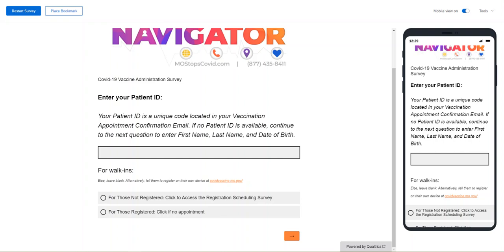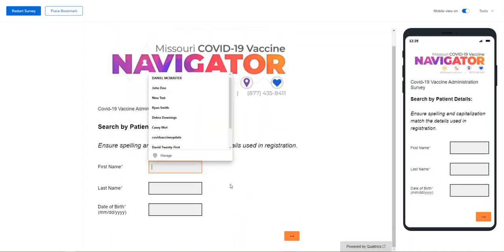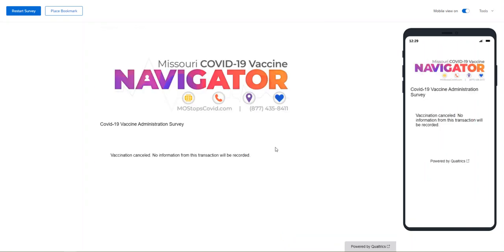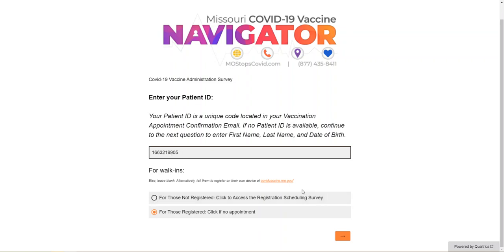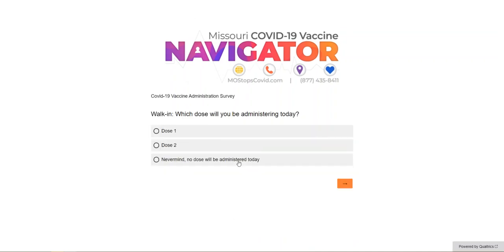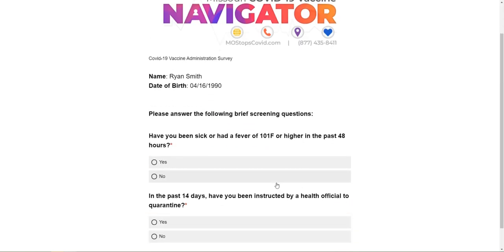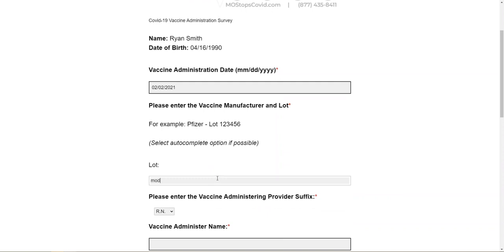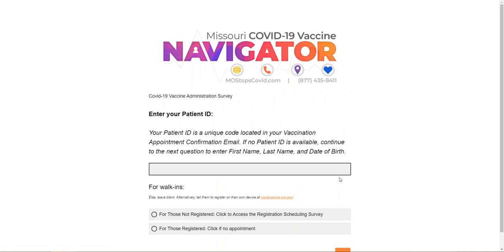Vaccine Navigator Vaccine Event Tutorial